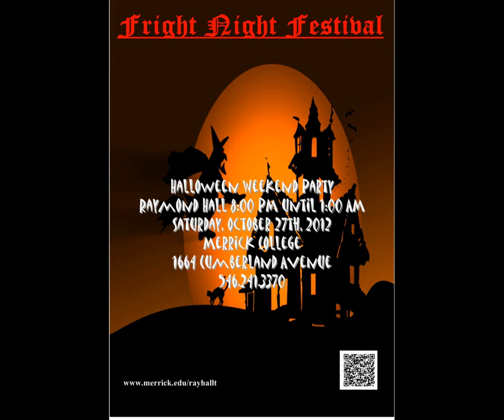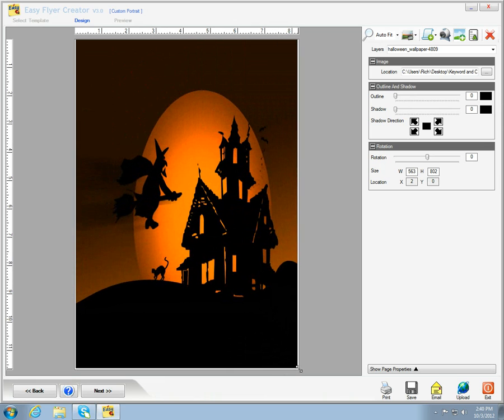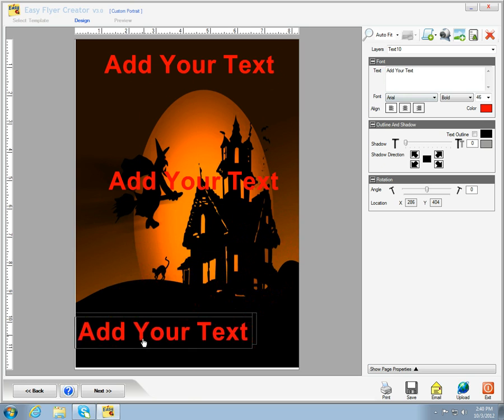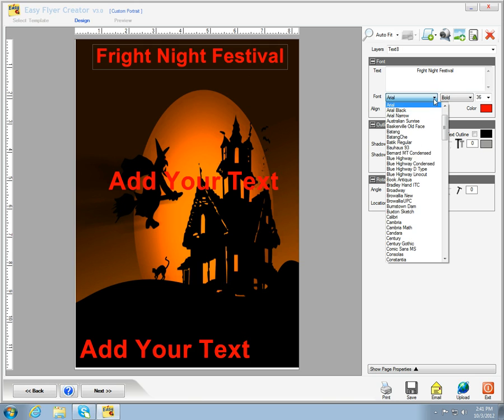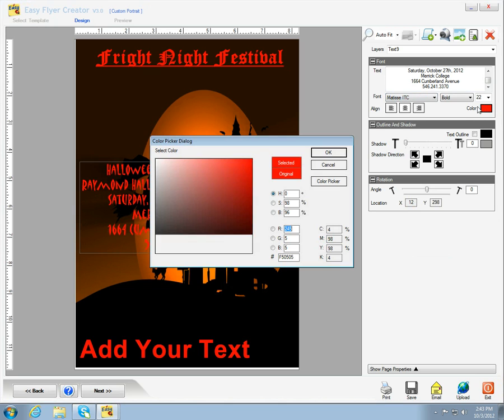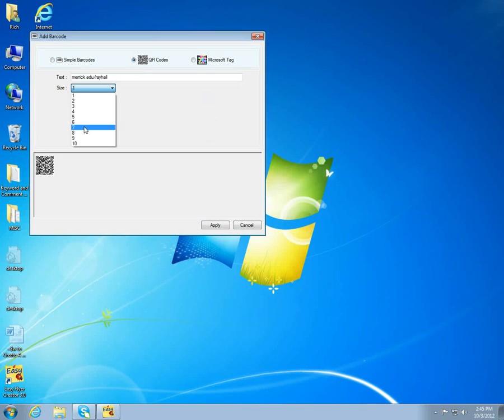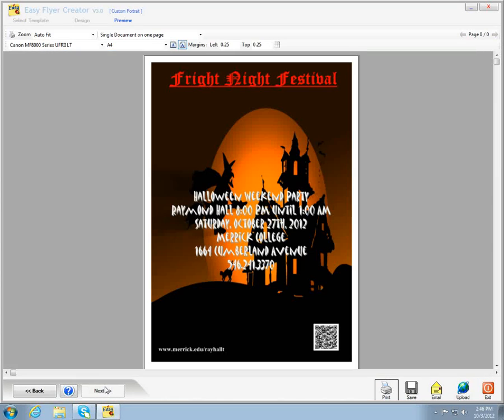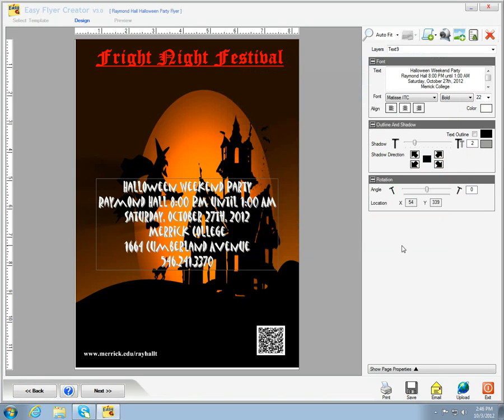Make A Holiday Flyer Using Easy Flyer Creator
Peridot Technologies 91-31 Queens Blvd. I'm going to make an event flyer by openeing Easy Flyer Creator and selecting a Custom Template. I then select a picture and stretch it over the canvas and set it as the background.
Next I want to select where I want to place my text on the event flyer, then fill in the wording and change the size, color, and style of the fonts.
I want to add a QR code so a smart phone can take the information off the event flyer. We now want to see the preview of the finished event flyer by selecting the Next button.
Next we will click on the save button and give the flyer a file name. You can do business flyers, brochures, real estate flyers and many more. You can download free demo copy with some built-in templates